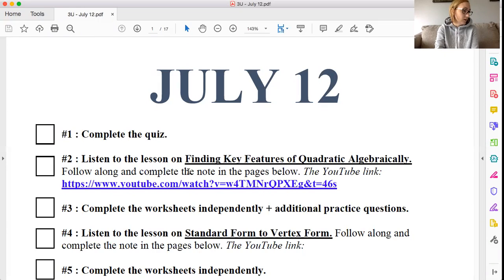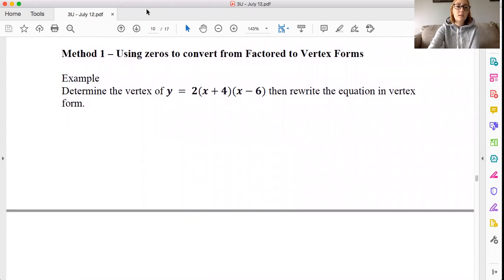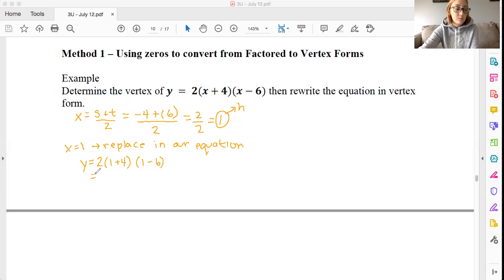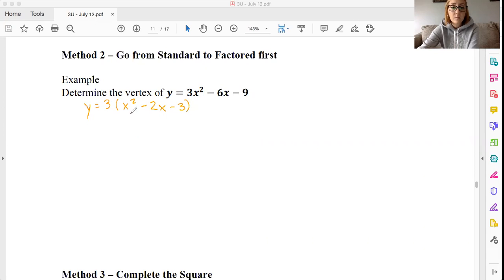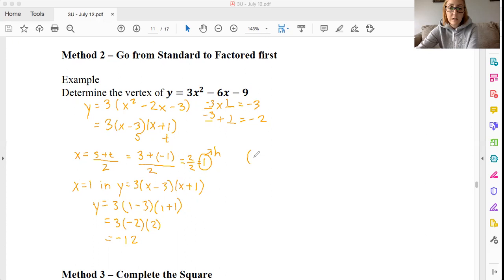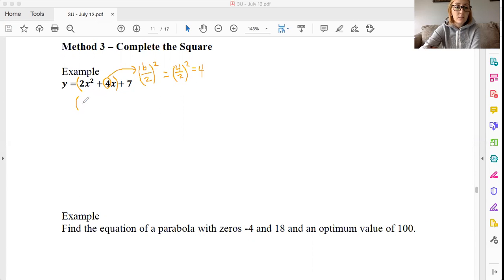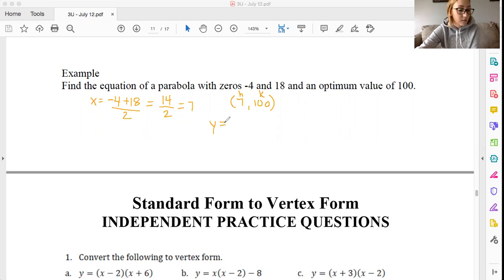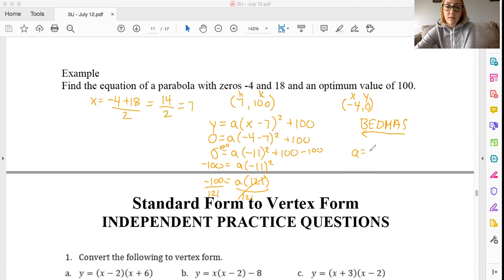Standard Form to Vertex Form